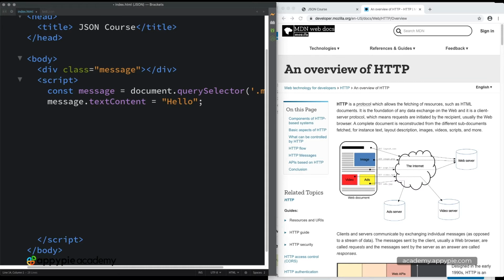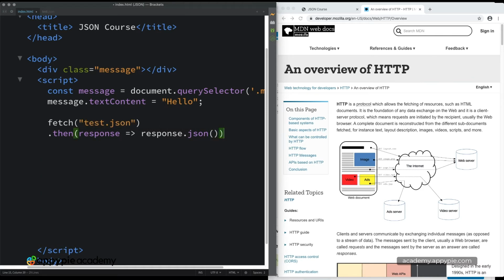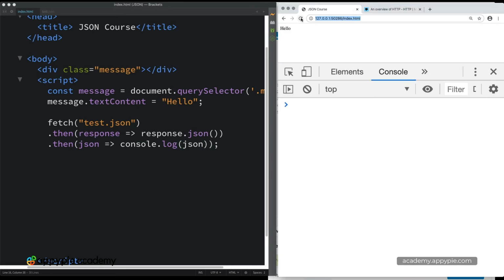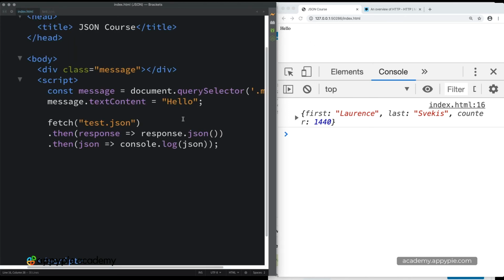Fetch JSON FIle Data: Lesson 06